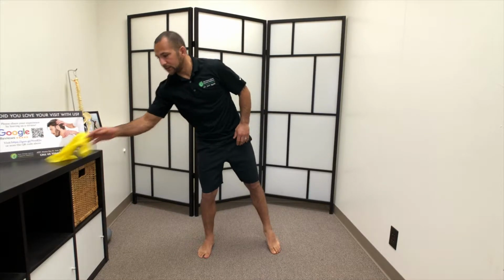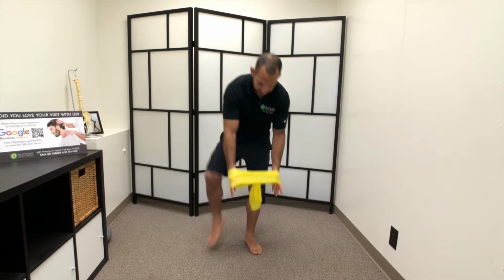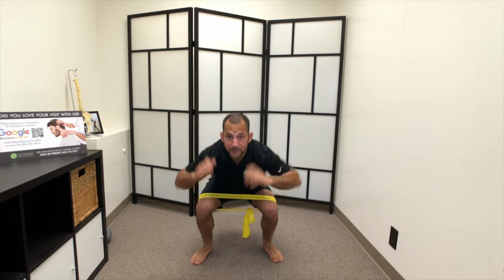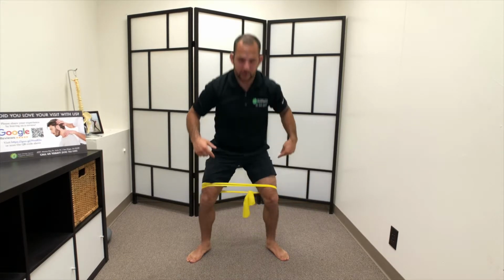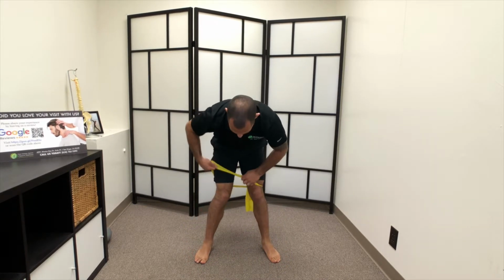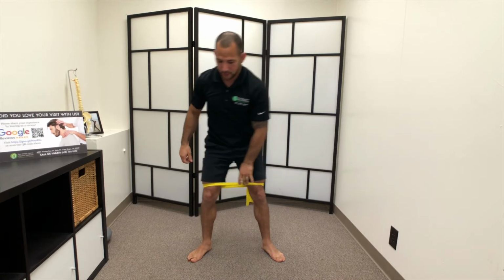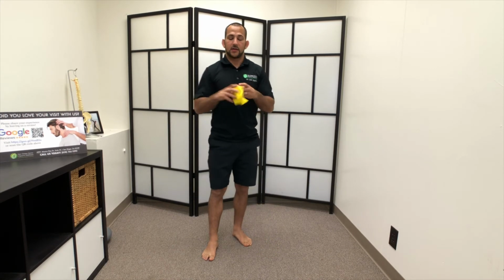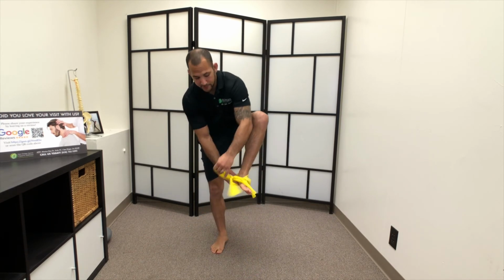Does Your Knee Collapse Inward During a Squat?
Get the FREE Low Back Pain Relief Guide:
Your Knee Collapse Inward During a Squat?

If so, this banded rehab and mobility exercise can help give you some awareness of how to fix your knee from rotating or collapsing in.  When this happens, it's called a valgus force on the knee and this can create issues within the MCL, Meniscus, and even the ACL.  Improper squatting can also contribute to forces being pushed into the hip or lower back.

Completing this exercise, will teach you how to keep your foot on the ground, your knee from collapsing, and help you avoid some of these injuries.  Sometimes it can be due to the hip position, pelvic position, weakness in the glute, or even poor foot contact.  In any case, this exercise can help retrain your squat pattern.